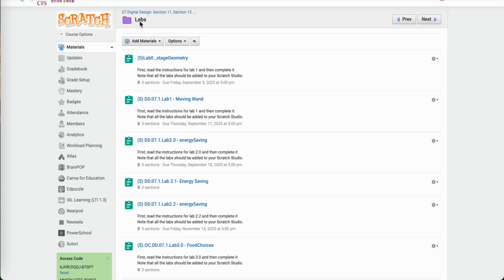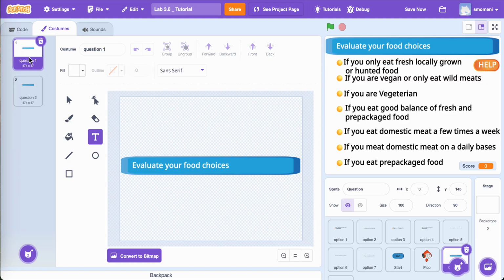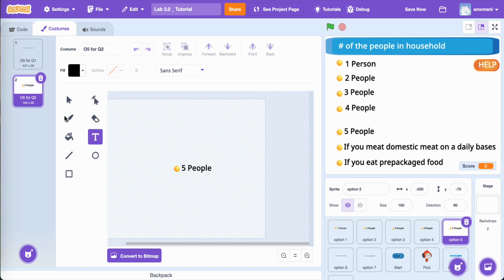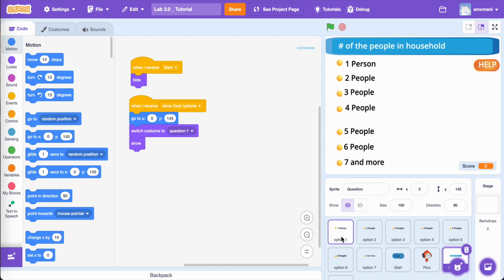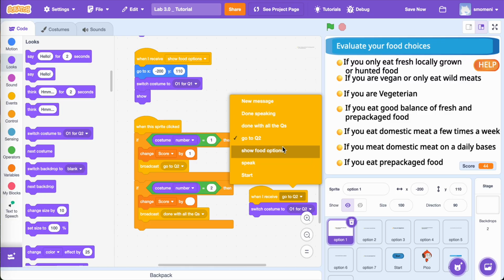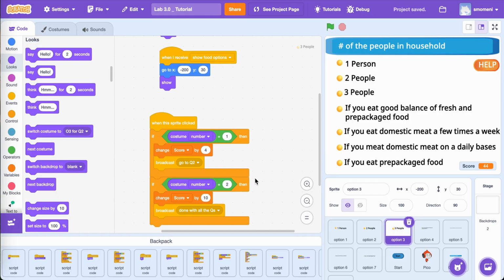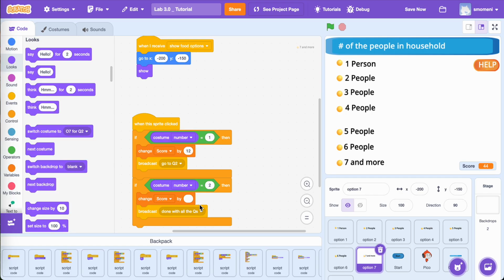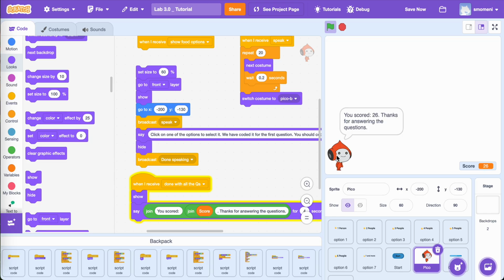Lab 3.1 - Food Choices